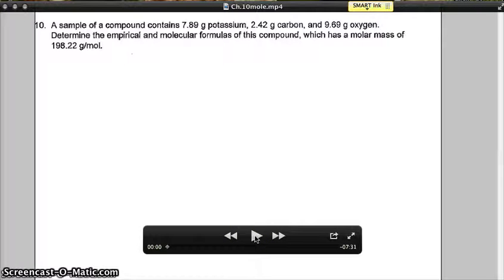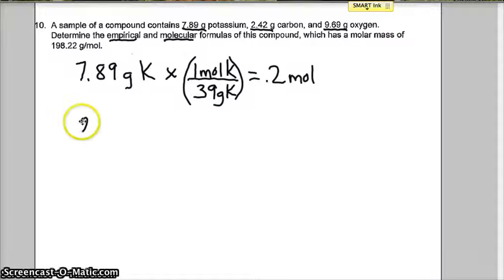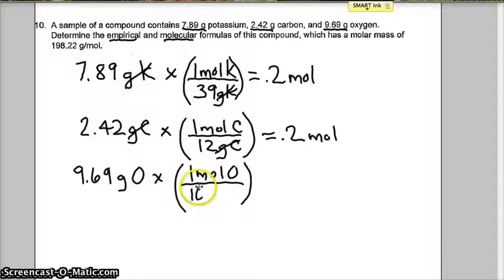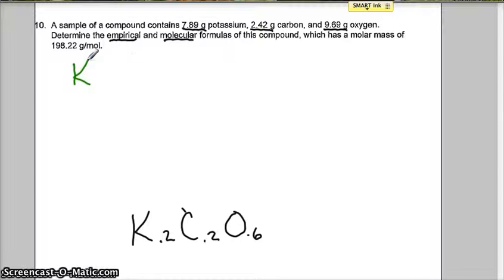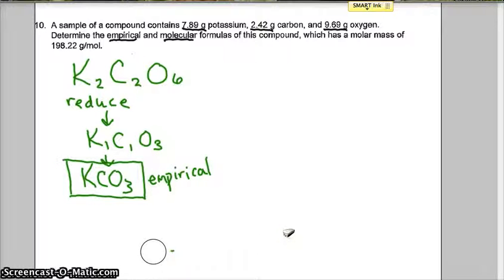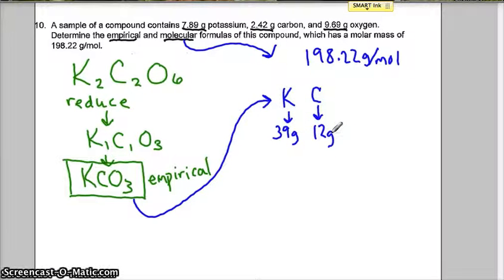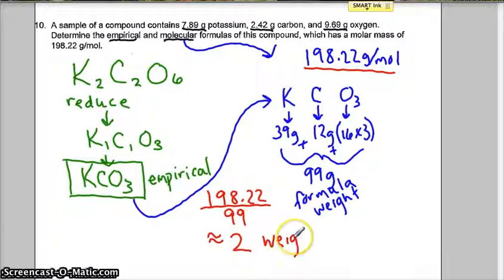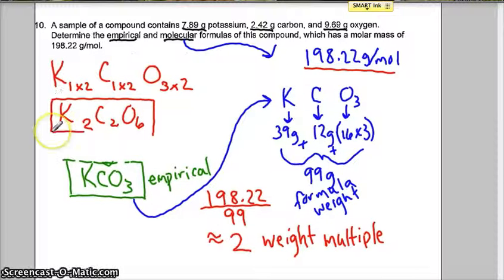Chem.Ch. 10: Empirical/Molecular formula